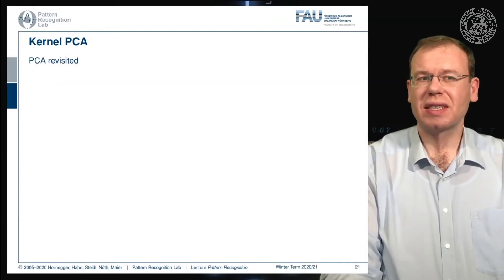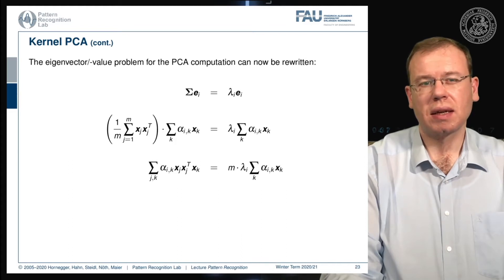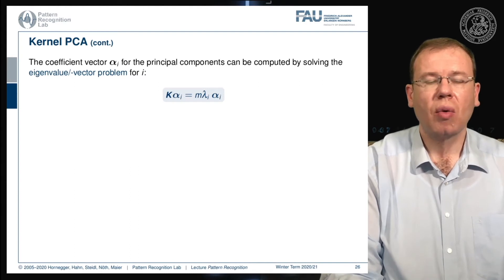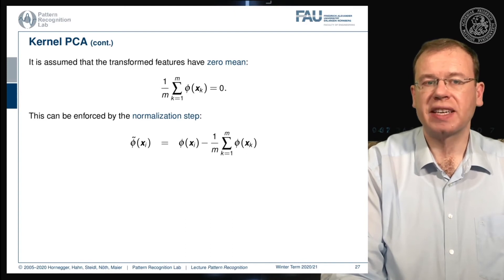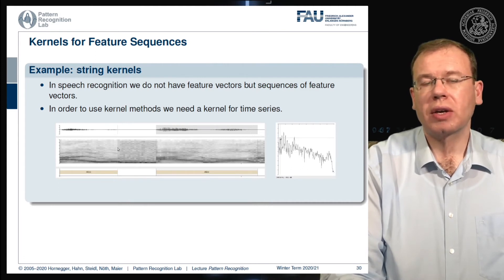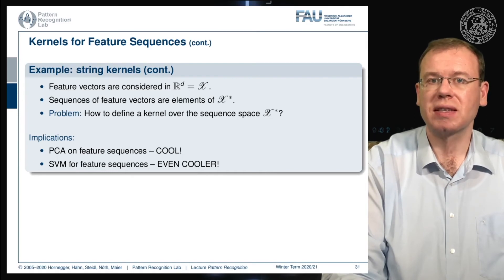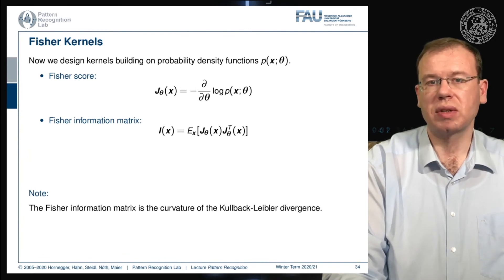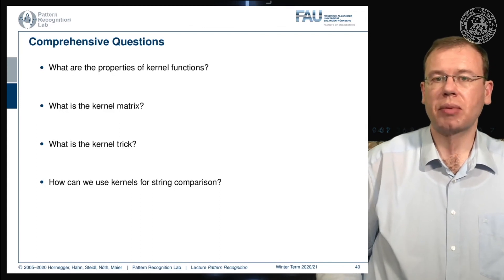Pattern Recognition [PR] Episode 27 - Kernel PCA and Sequence Kernels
In this video, we look at the Kernel PCA and advanced kernels such as sequence kernels.